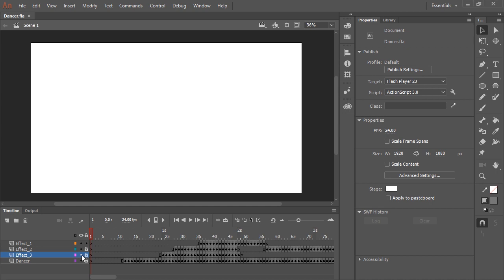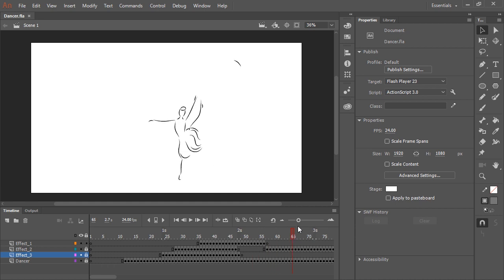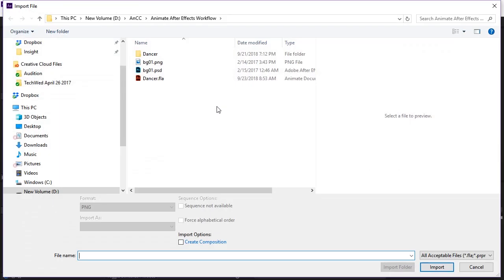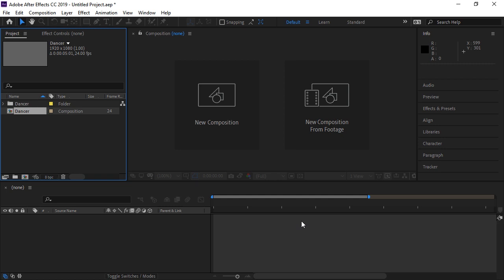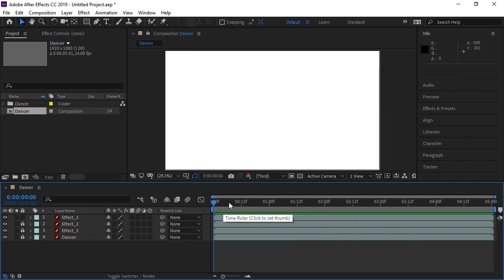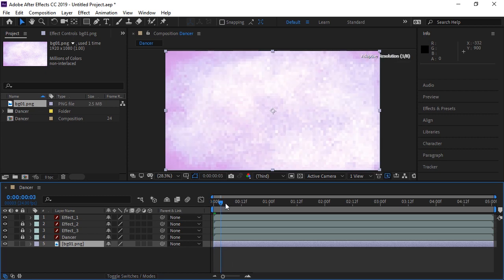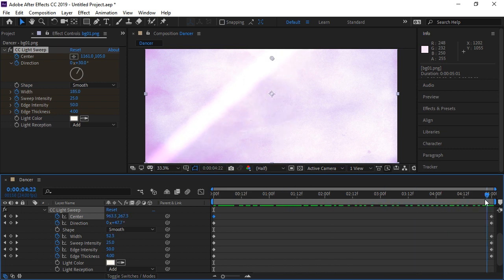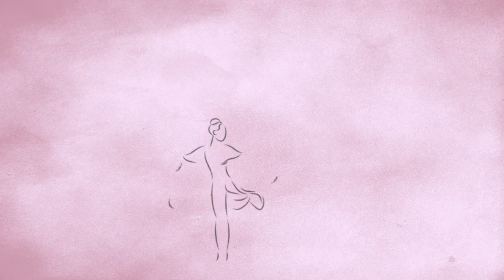How to import and work with Animate files in After Effects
Take your Adobe Animate compositions to Adobe After Effects with ease.